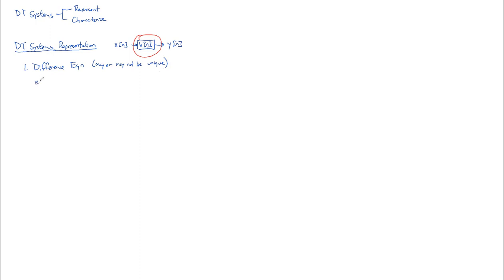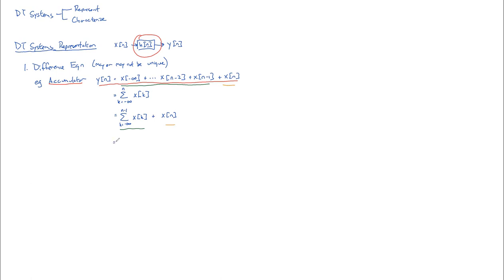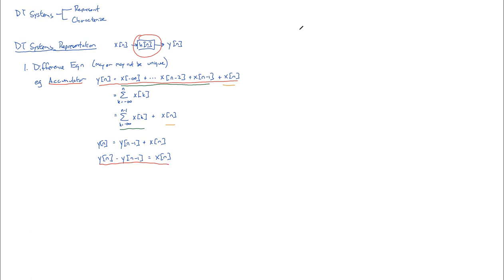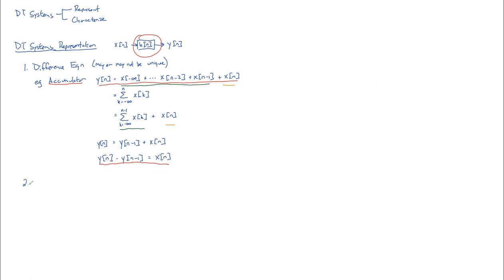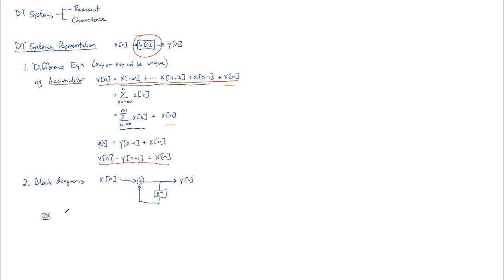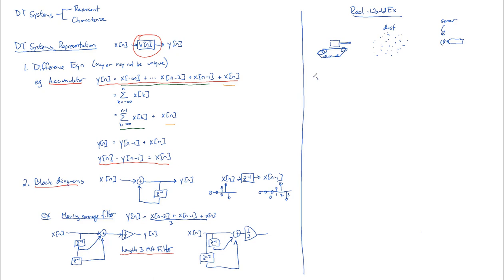EE431 - 05 DT Systems - 03 DT System Representation